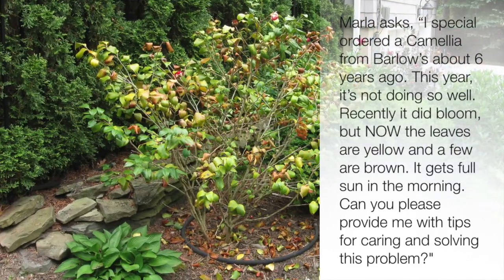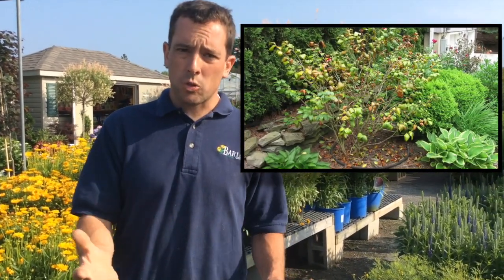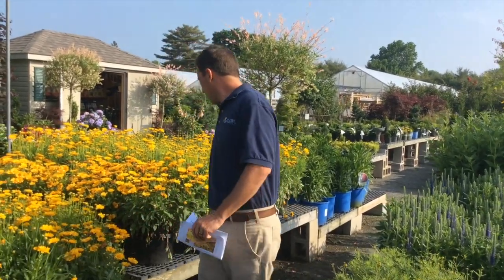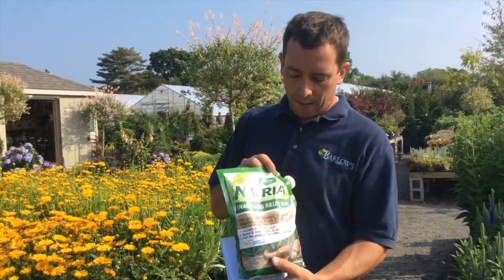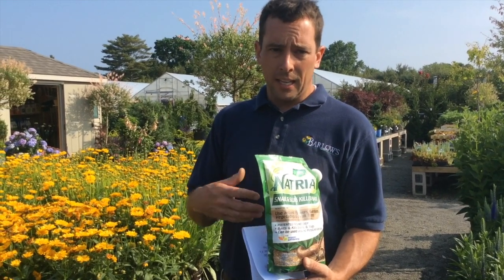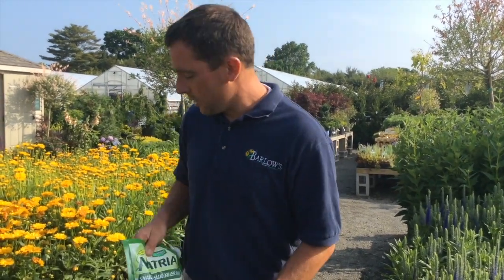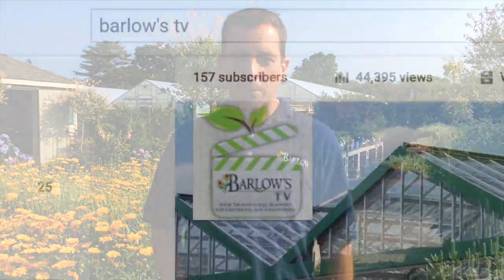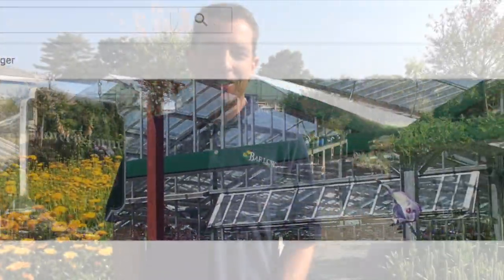Q&A Tuesday [Ep 010] What's going on with my Camellia?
"What's up with my Camellia?", Marla asks. With very wet spring, some of your perennials may be showing signs of over-irrigation. This week's Q&A Tuesday, Stephen gives you some great tips to help your plants and bushes, re-adjust to the new growing season.

About Barlow's: Barlow’s garden center, landscape design and growing facility is committed to providing customers with the finest quality products and superior customer service from a knowledgeable and well-trained staff. Specializing in propagating seeds and cuttings, Barlow’s produces up to 70% of the flowers and plants sold and used by the company throughout the year and continues to be one of New Jersey’s largest retail annual growers.